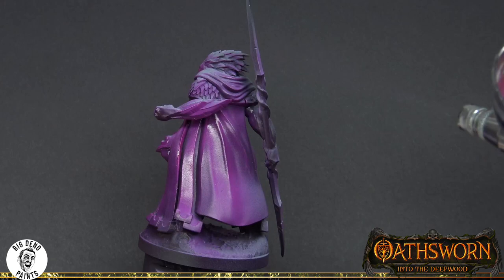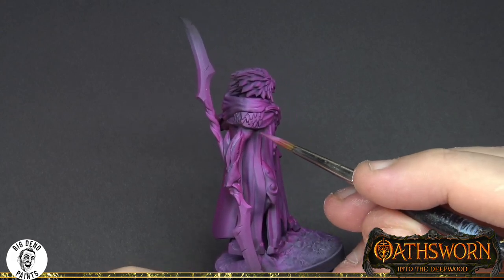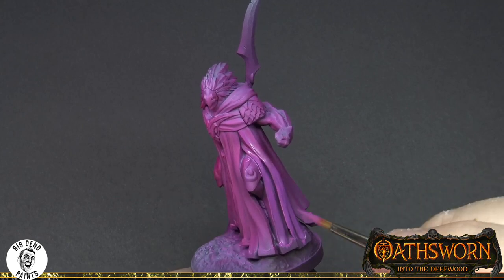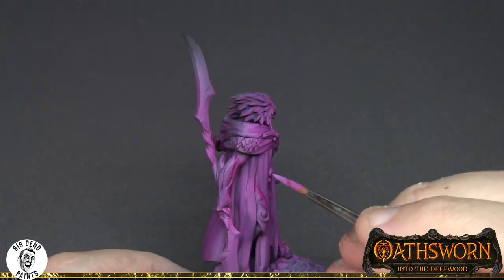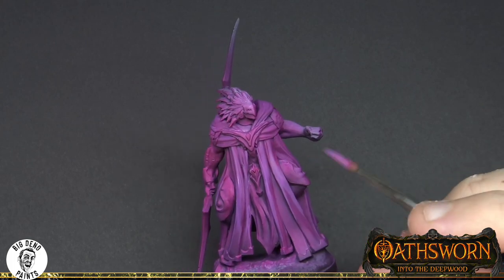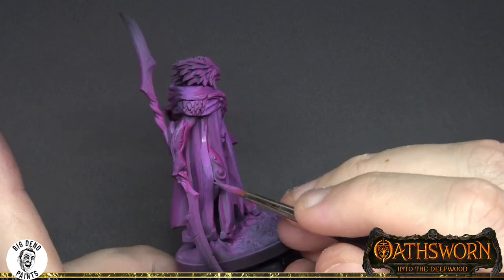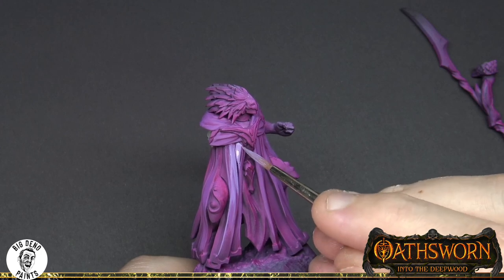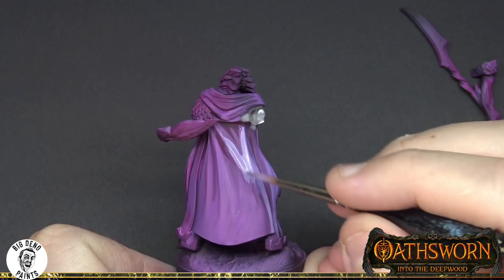Painting Oathsworn - Cloth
My focus in the Painting Oathsworn series is to demonstrate techniques and approaches to help get your Oathsworn models to the table quickly, whilst still looking awesome!

Cloth can be a really challenging surface to get right, and in this video I discuss a few considerations for how to help it look right!

If you want to watch the entire paintjob on this figure (without commentary), here is the video:

00:00 Introduction
01:13 Painting Cloth
04:06 First Layer
06:45 Second Layer
13:09 Third Layer
18:36 Highlight
20:52 Airbrush Glaze
21:52 Saturated Glaze
24:05 Final Highlight
27:30 Conclusion

Oathsworn: Into the Deepwood by Shadowborne Games. Logo used with permission.
Painting Oathsworn Intro created by Jeremy from Adventures in Creative Software.